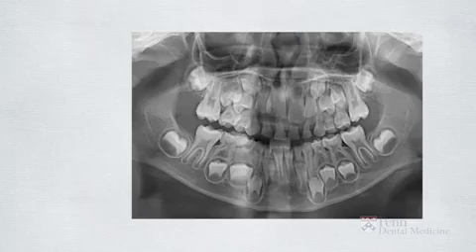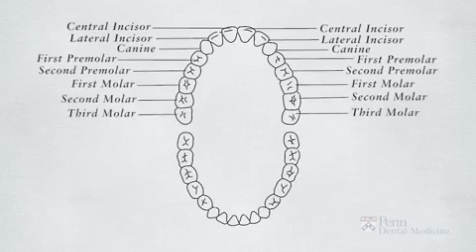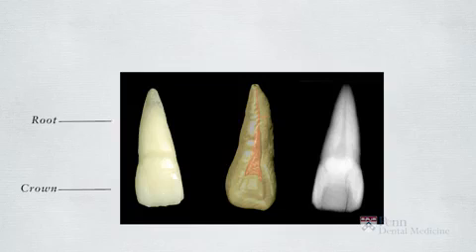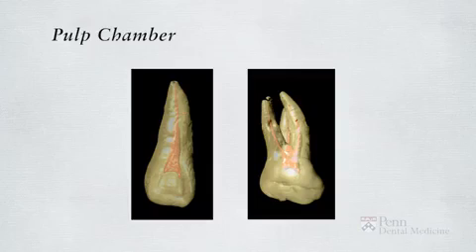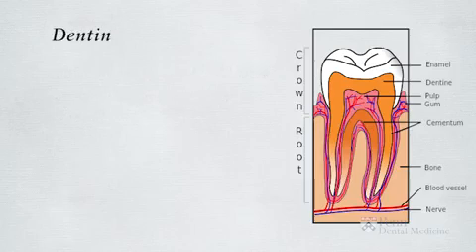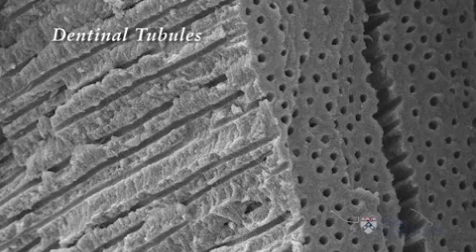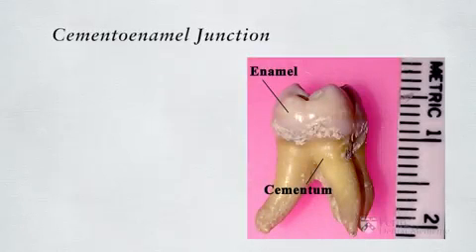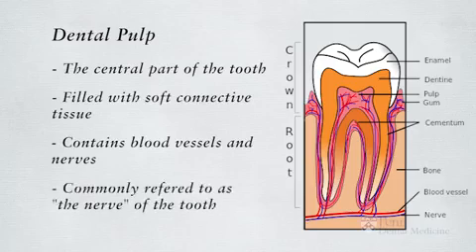Basic tooth structure & occlusion#